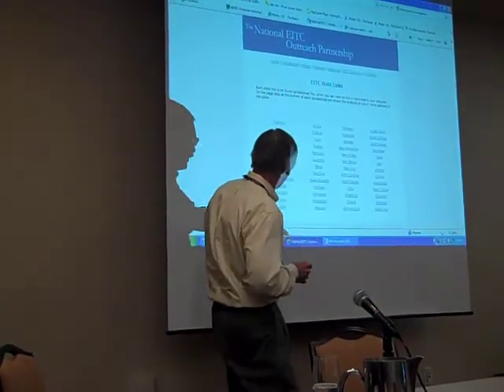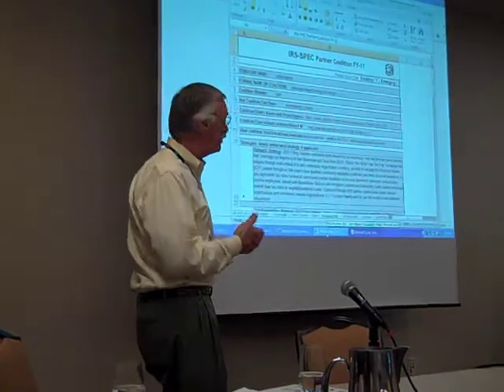FPA 2011 CLC Pro Bono Ken Williams & Heena Shah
FPA Chapter Leaders Conference Nov 11-13, 2011 Denver, CO Pro Bono Track. Chapter/Peer Resources by Ken Williams & Heena Shah